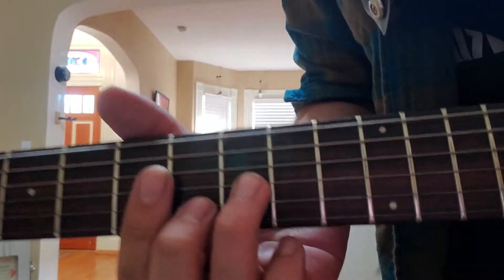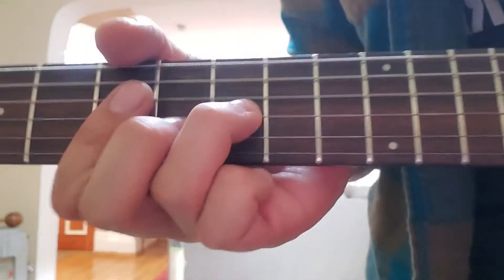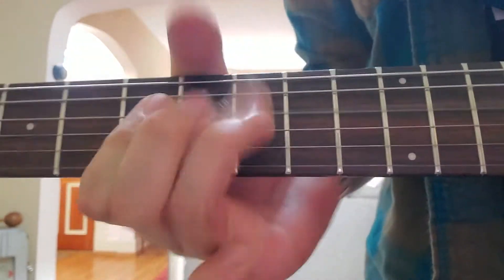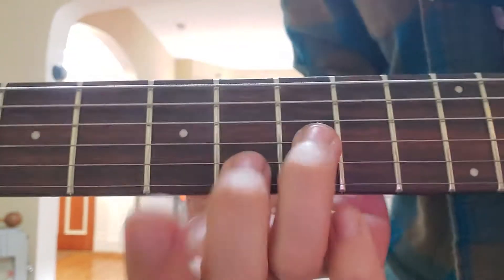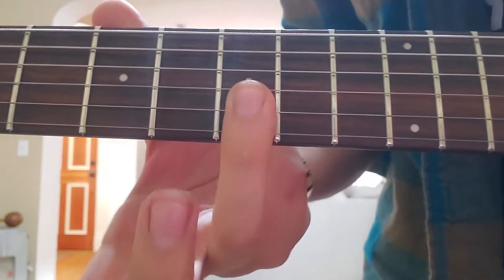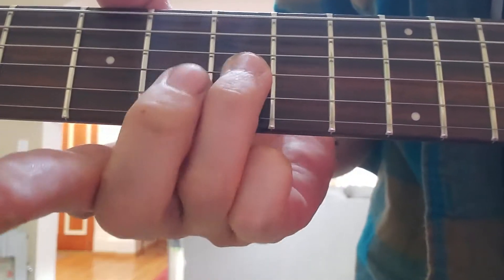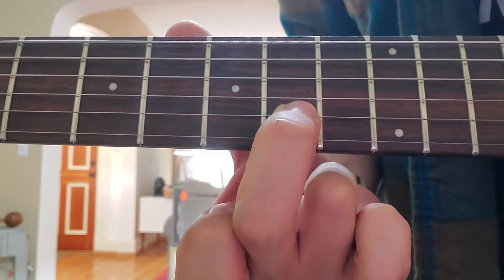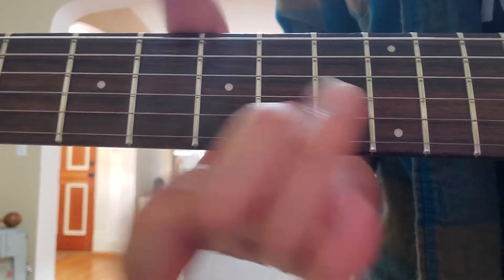Lick of the day 5/20 cool Country Riff. LEARN TO SOLO